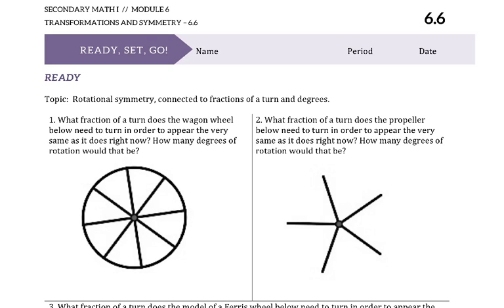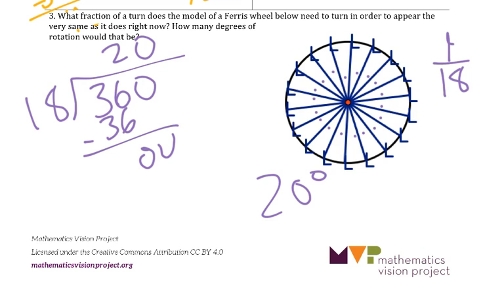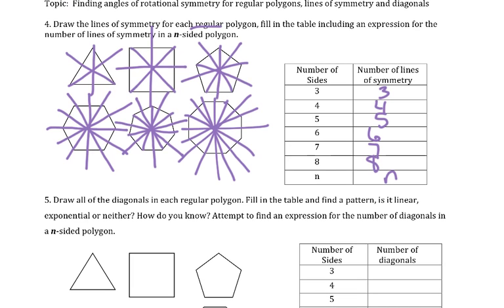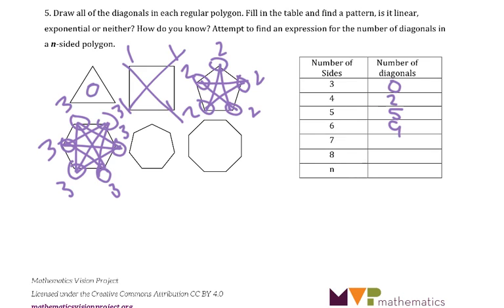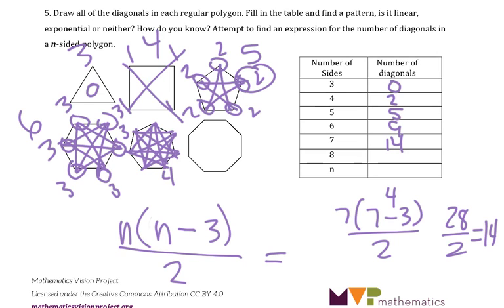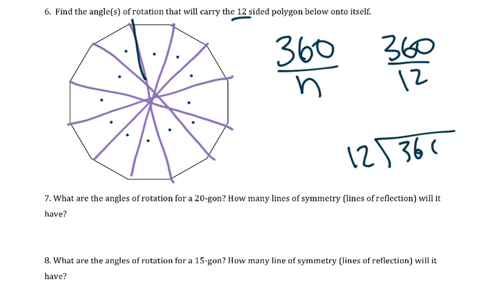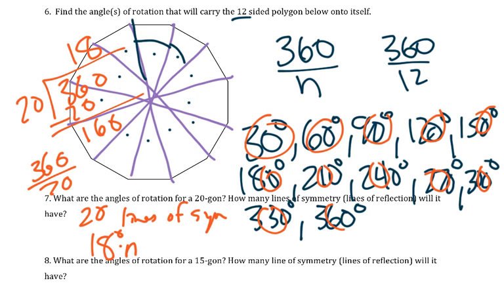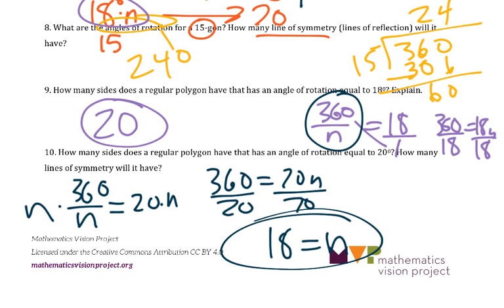Math 1 6 6 Homework